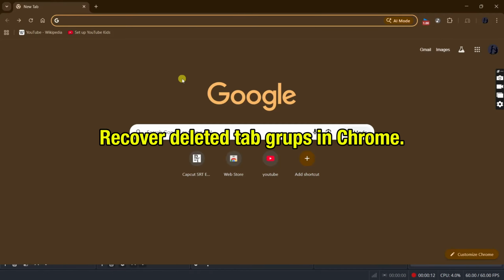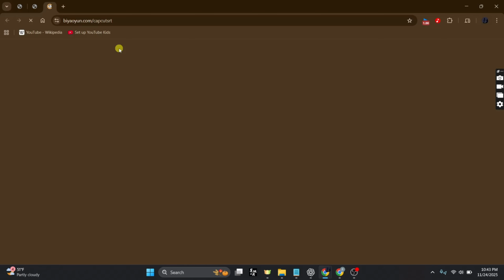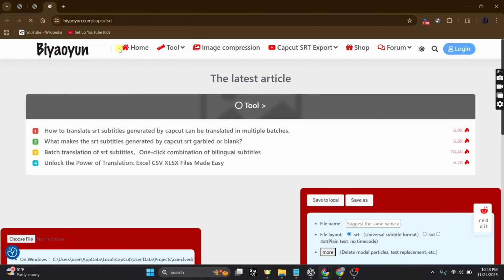How to Recover Deleted Tab Groups in Google Chrome | DelftStack Tutorial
In this DelftStack tutorial, you'll learn how to recover deleted tab groups in Google Chrome. If you accidentally close a group of tabs, this method helps you restore them quickly.

⏱️ Timestamps:
⏱ 00:00 – Intro and overview of recovering deleted tab groups in Chrome.
⏱ 00:16 – Use Ctrl + Shift + T to reopen recently closed tabs, which may restore the whole group.
⏱ 00:27 – Open Chrome History to locate the tabs from the deleted group and reopen them.
⏱ 00:38 – Recreate the tab group manually, noting Chrome has no undo button, then wrap up the tutorial.

💡 Tip: Use this method whenever you accidentally close multiple tabs to save time recreating your work.